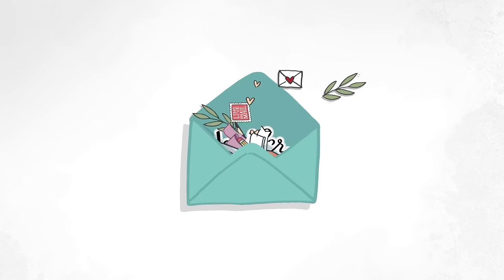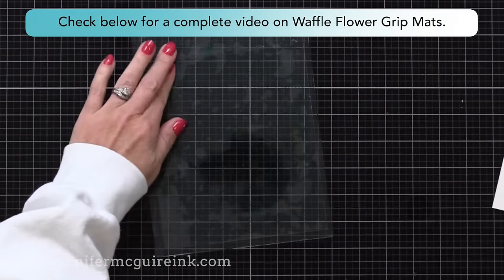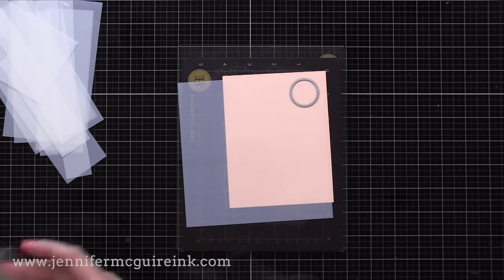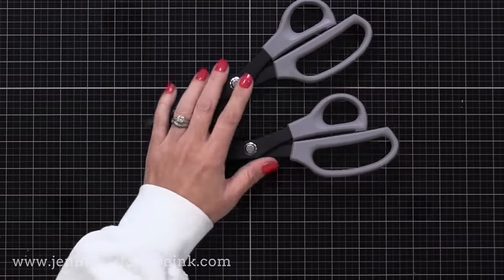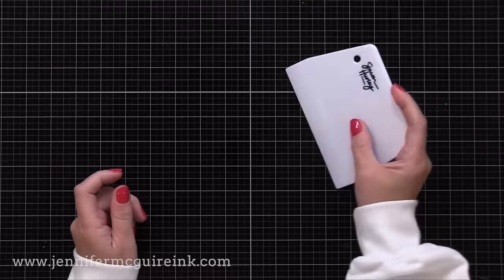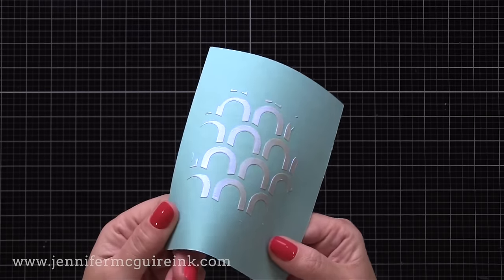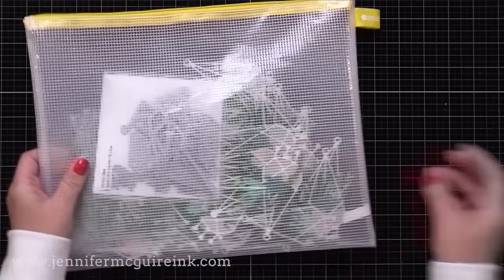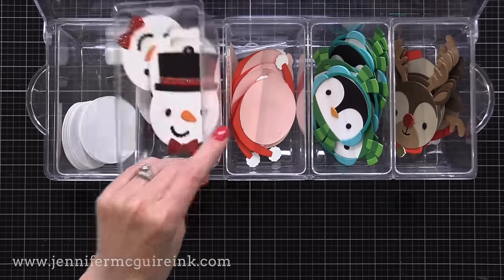2023 Crafty Gift Guide!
Helpful gift ideas for cardmakers!

*** FOR A VISUAL LIST OF THE PRODUCTS AND VIDEOS MENTIONED, GO

Links for all products and videos can be found It is much easier to find them in the visual list then here in a text list.

𝘼 𝙛𝙚𝙬 𝙙𝙚𝙖𝙡𝙨...